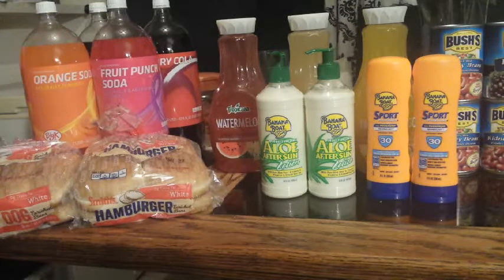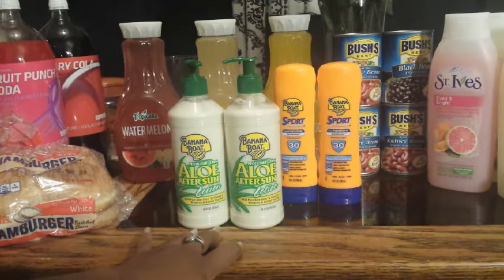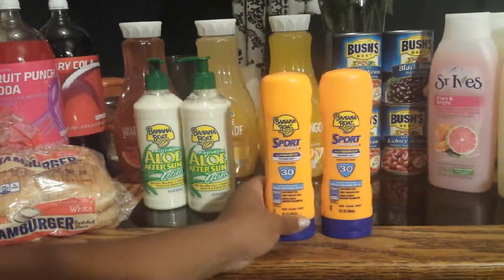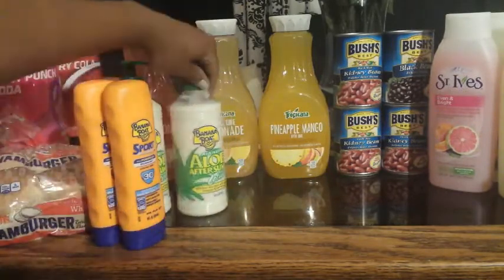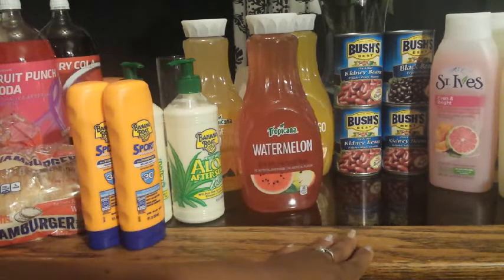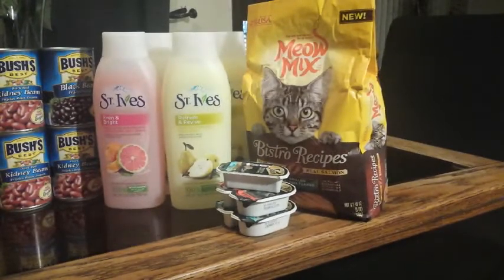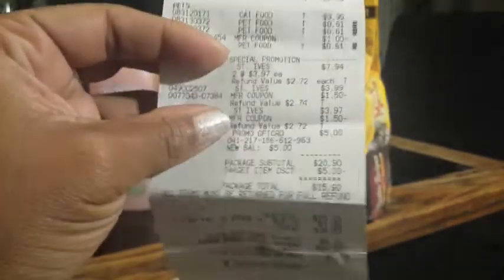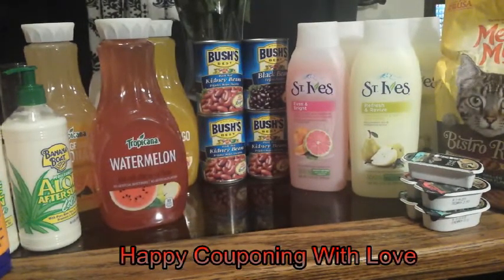Target Full Haul 5/18 Banana Boat and St Ives Giftcard Deals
Hi guys. I just wanted to show you a haul I did at Target today. I scored some really great deals with Banana Boat, St Ives, Tropicana, and Bush beans. These were some of the things I needed in my home that I was able to roll giftcards on. Happy couponing with love and enjoy.